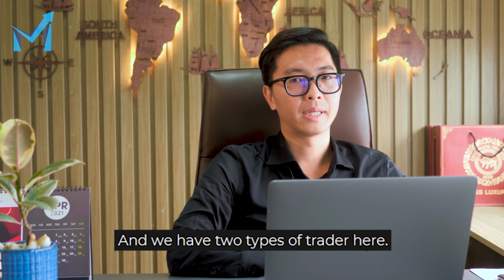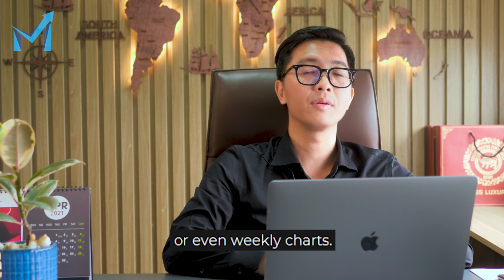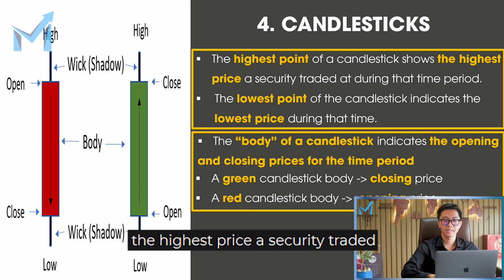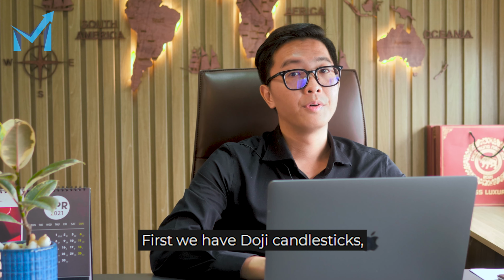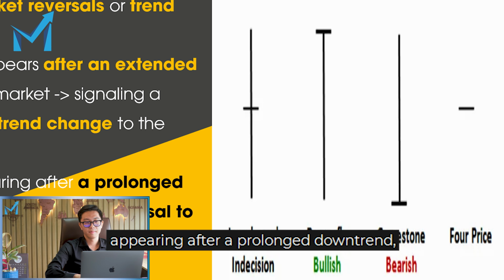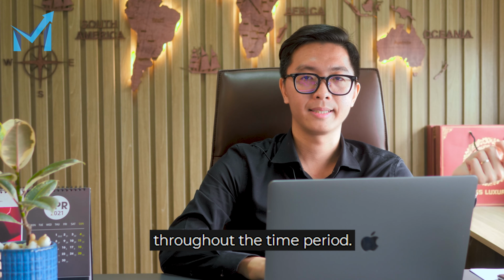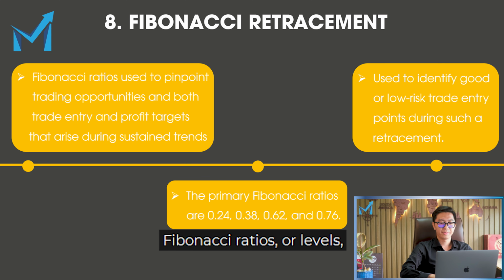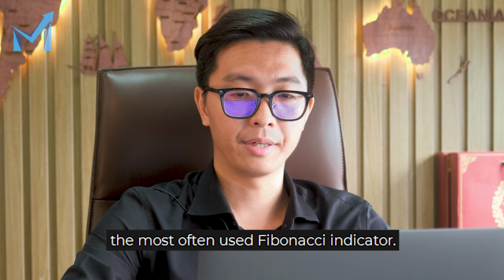Forex A-Z #12 | Introduction To Technical Analysis - mForex Global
In this video, I'd like to tell you about the introduction to technical analysis